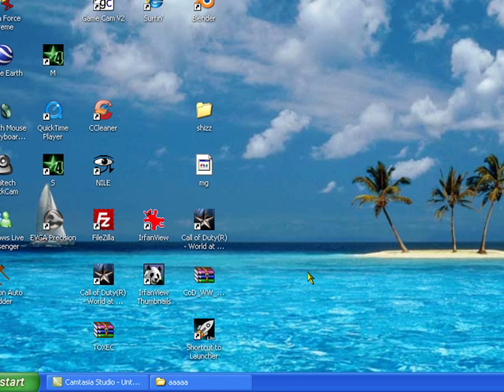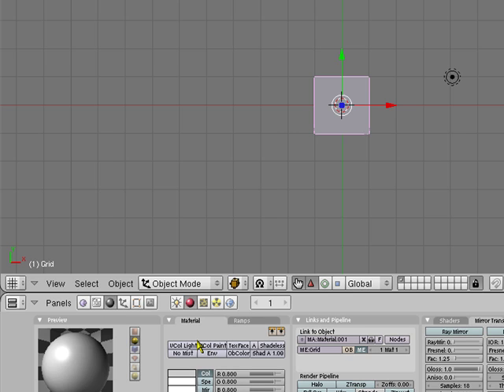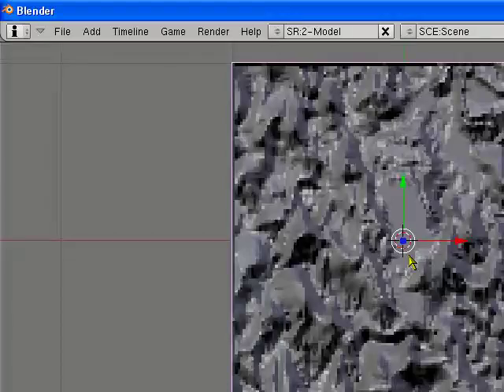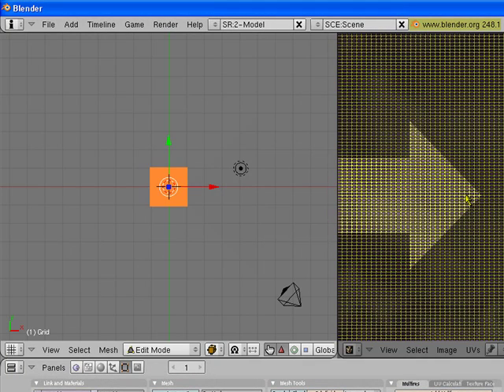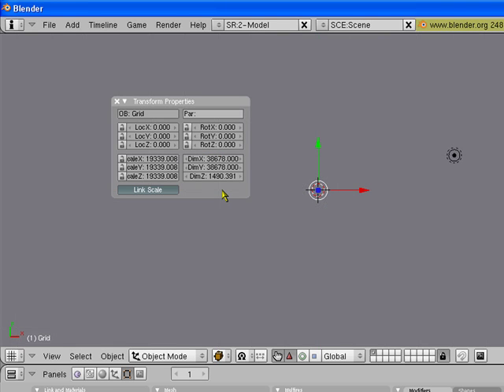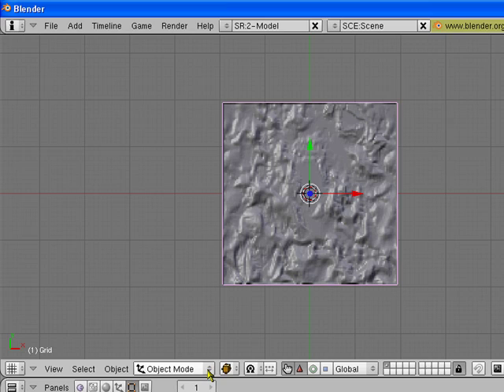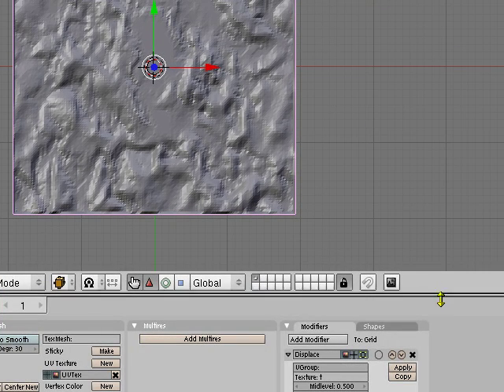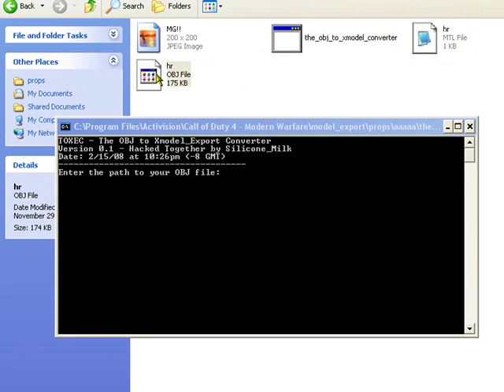How to create a terrain model from a heigtmap, import it into Cod4/WW: Part 1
MODSonline LLC - This video explains how to use the free modeling program Blender to creat a terrain model from a heightmap. It then explains how to import that terrain model into Cod4/WW & then how to use that model to mold your terrain patches for a map.

This is a utility that will convert .obj files to Xmodel_export so you
can import into Cod4/WW. I use it to convert terrain models created in
blender for import into Cod4/ww.